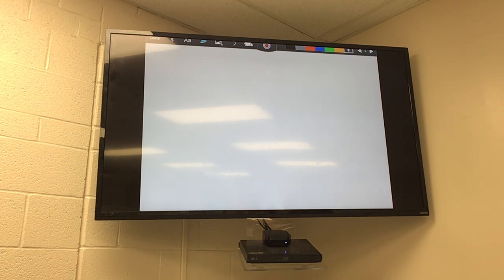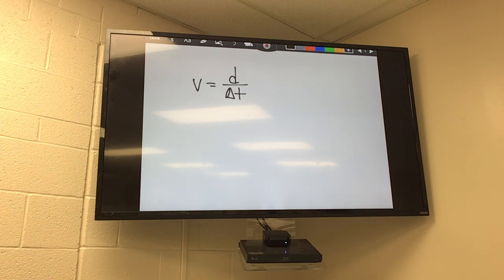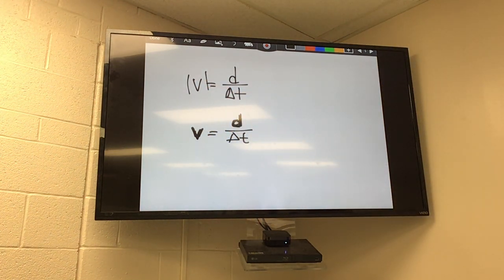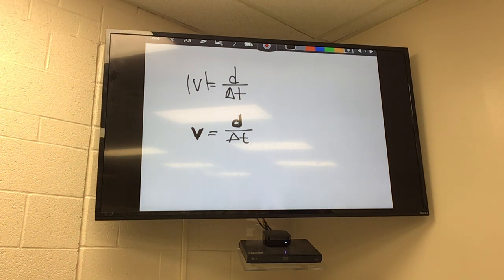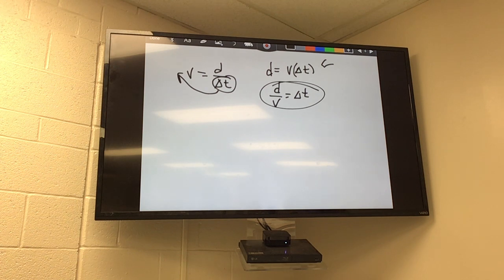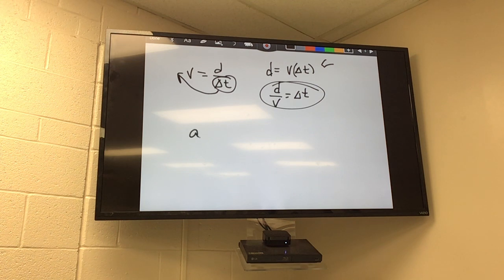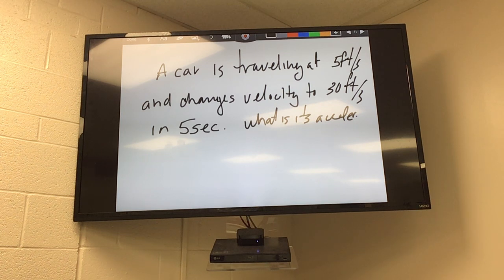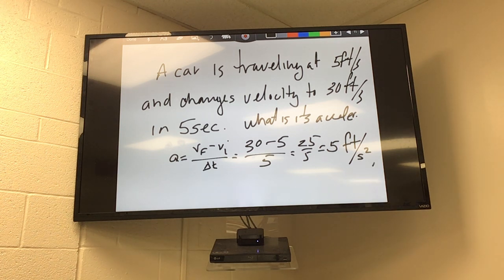Jan 28 Physical Science